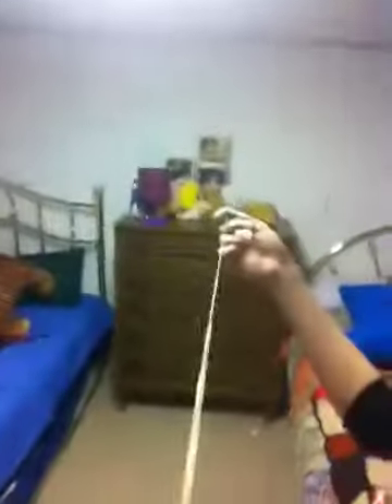Longest peice of gum ever!!!!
Like 50 feet long!